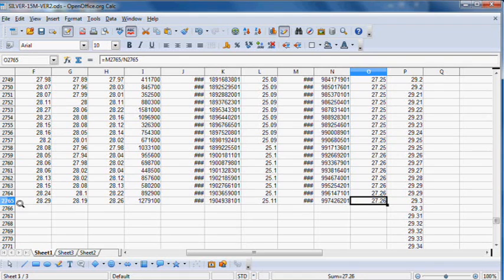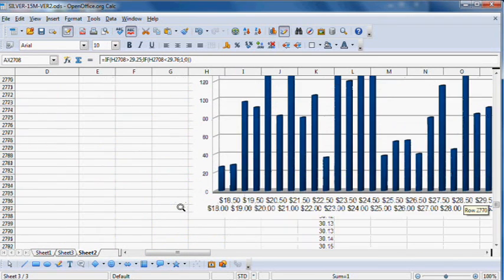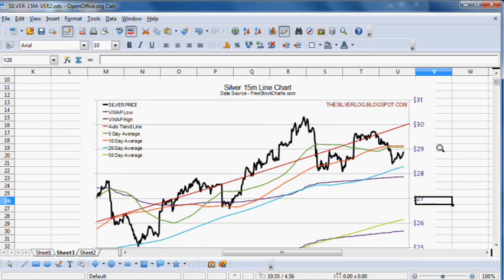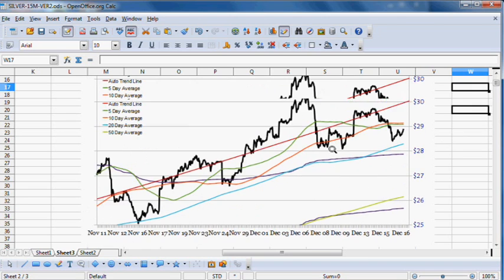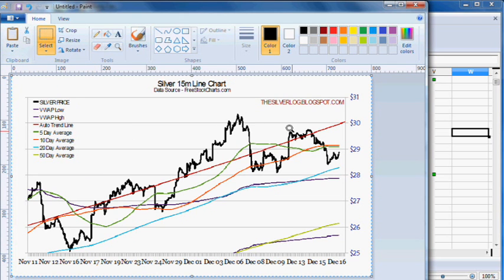The Silver Log (12.16.2010) - Making of the charts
Spreadsheet used - Open Office